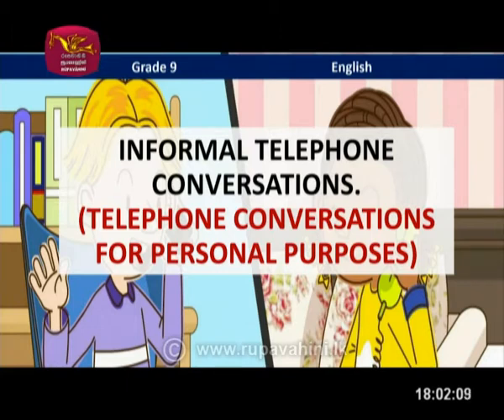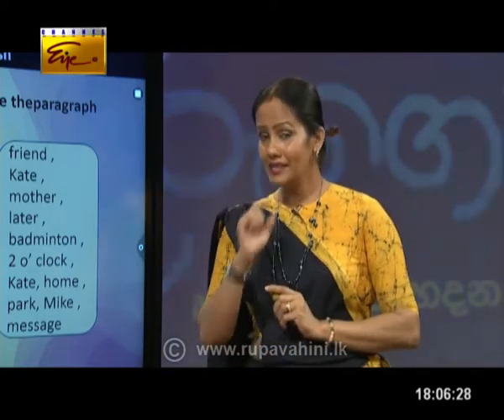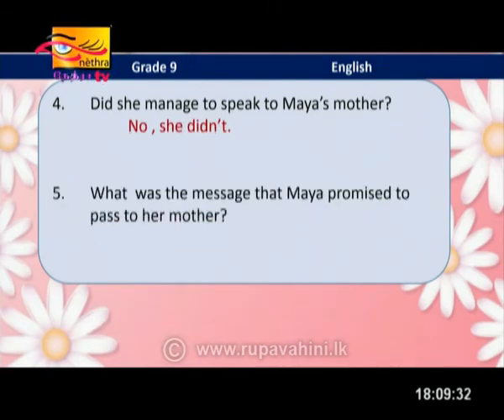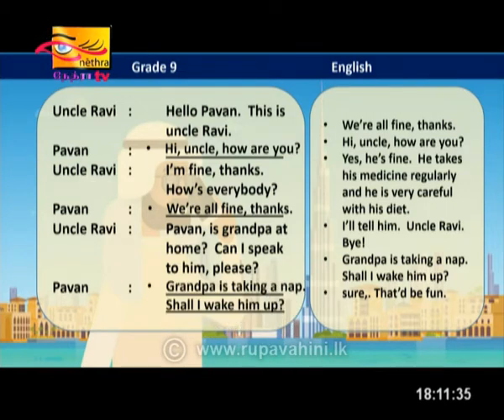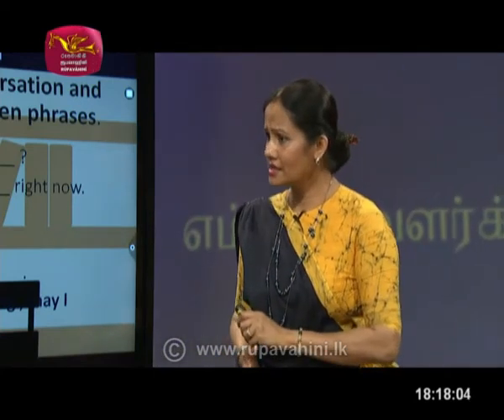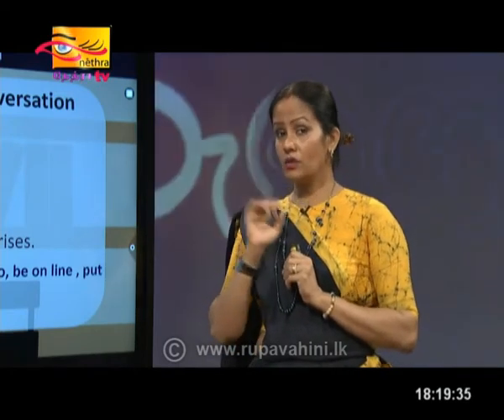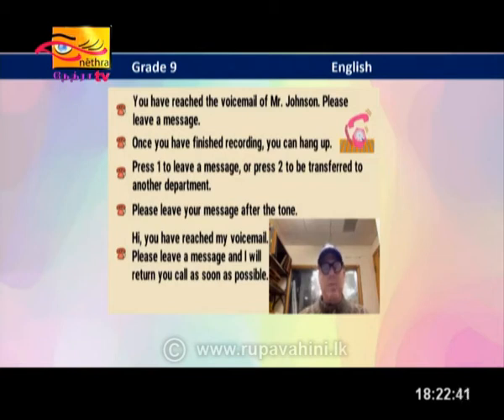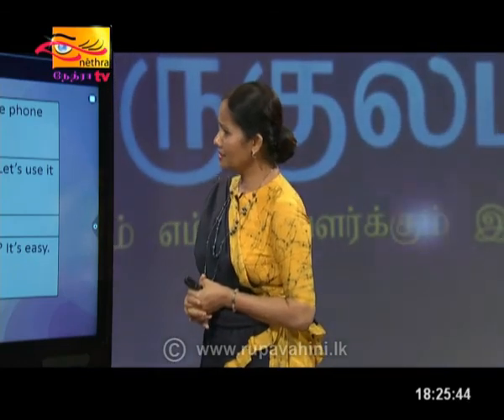Grade 09 - English Language | 2021-02-06